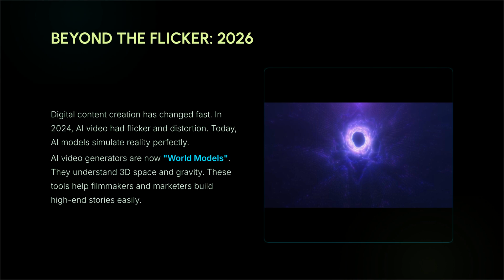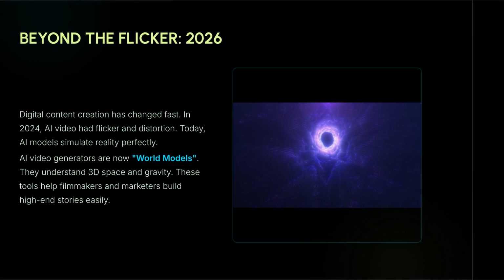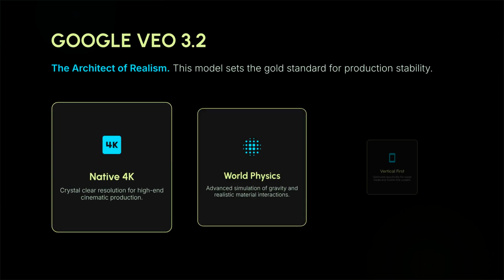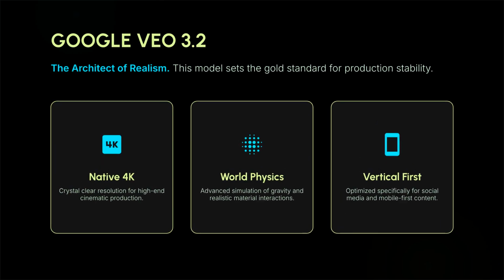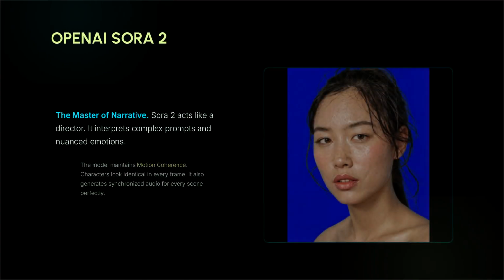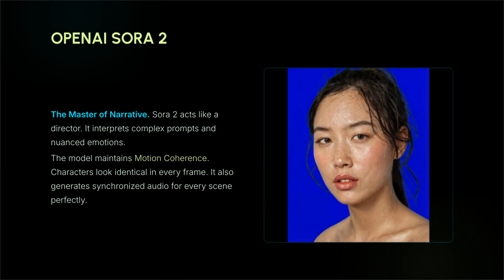AI Video Revolution 2026: Best Generators Ranked (Sora 2 vs Google Veo 3.2)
Discover the massive shift in AI video technology for 2026. This video explores the top generators currently leading the industry, including Google Veo 3.2, OpenAI's Sora 2, and Runway Gen-4.5. We break down which tools offer the best physics, cinematic storytelling, and creative controls for your professional workflow. Whether you are a filmmaker, a marketer, or a social media creator, learn which AI "world model" is right for your project.

Note: This video contains AI-generated images, script, and voiceover.